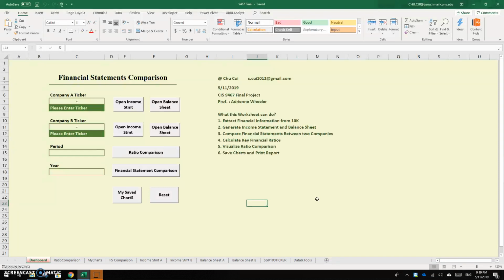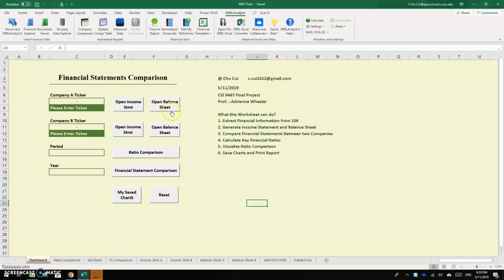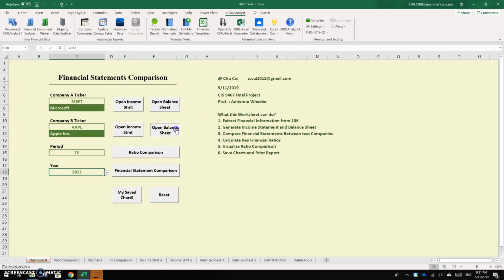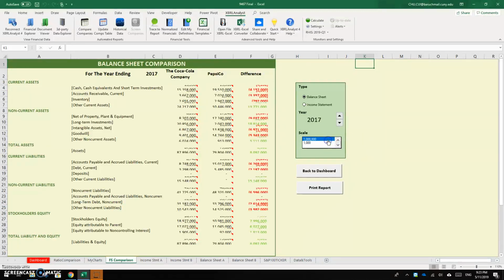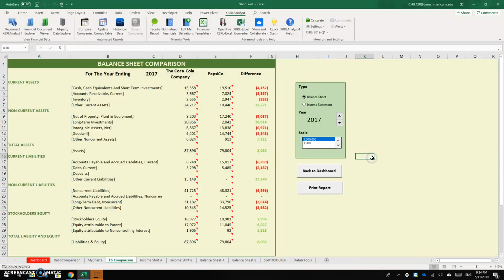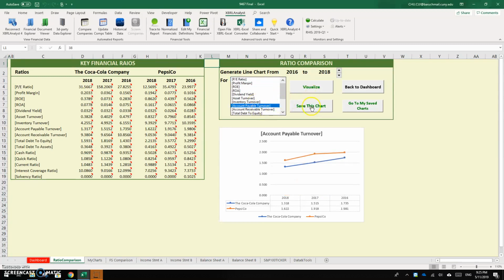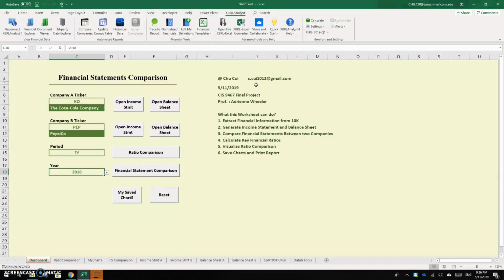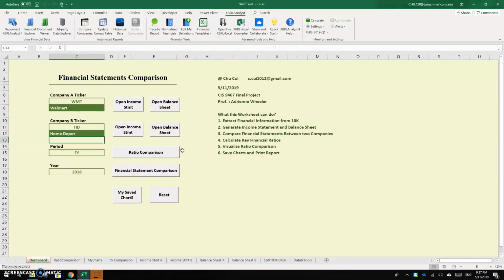Financial Statements Comparison Tools By Excel VBA & XBRL - 9467 Final Project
9467 FINAL PROJECT about How to Build a Financial Statements Analyst Tools
@ Chu Cui

Professor: Adrienne Wheeler